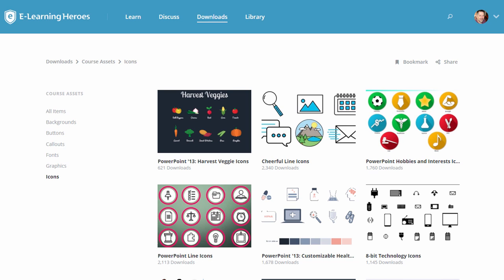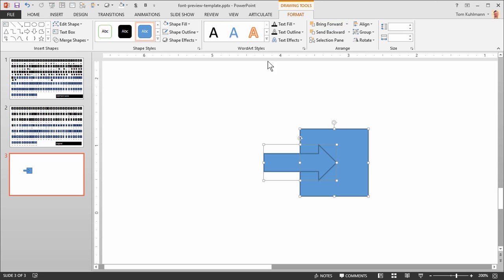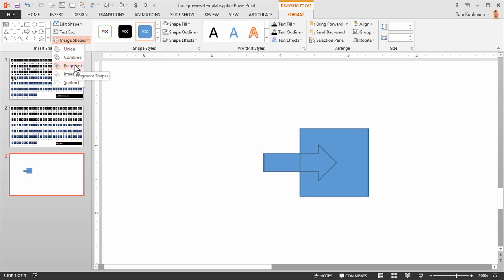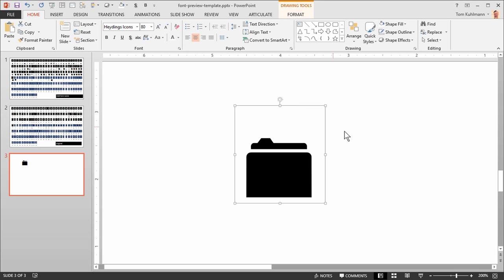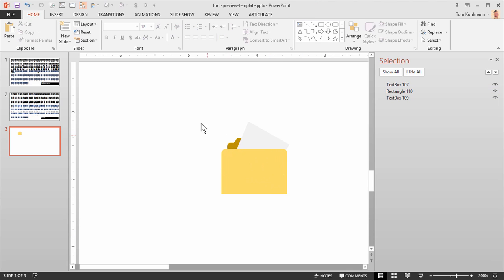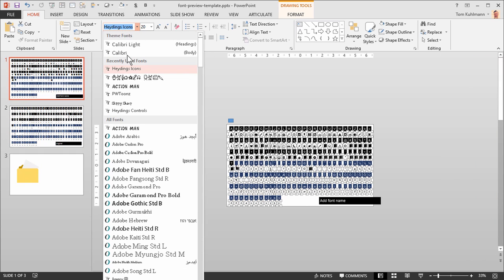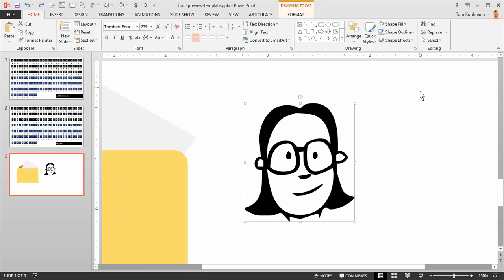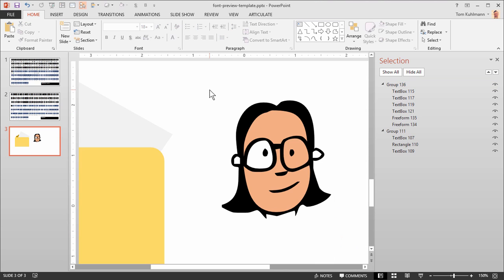How to Convert Dingbat Fonts to Vector Shapes in PowerPoint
In this video we'll show you how to convert those free wingding and dingbat fonts into vector shapes using PowerPoint's fragment feature. Only works in PowerPoint 2013 and newer.